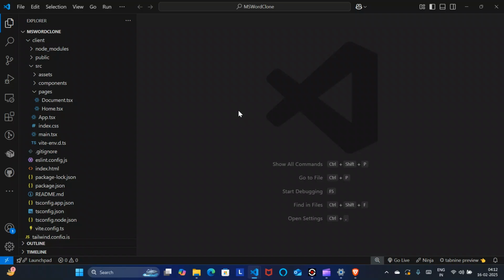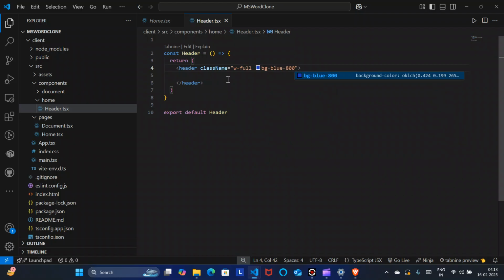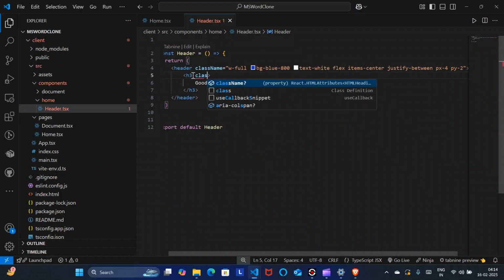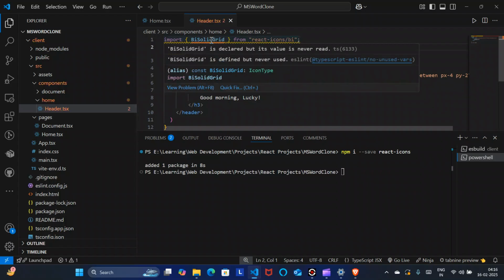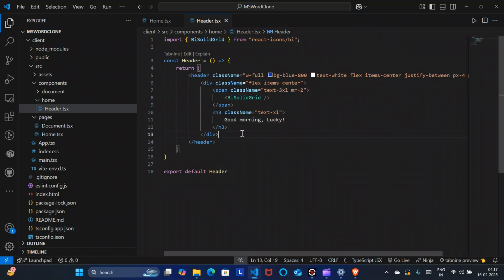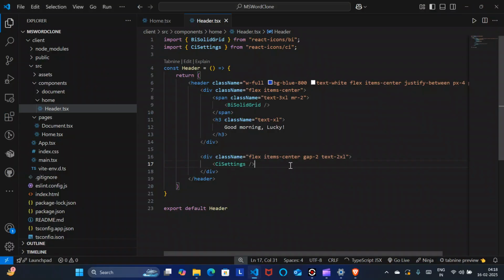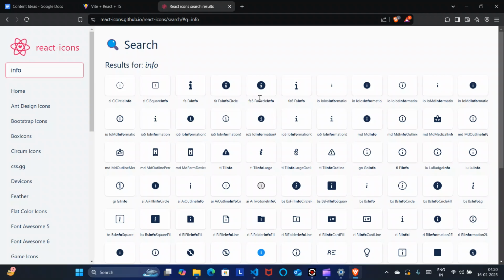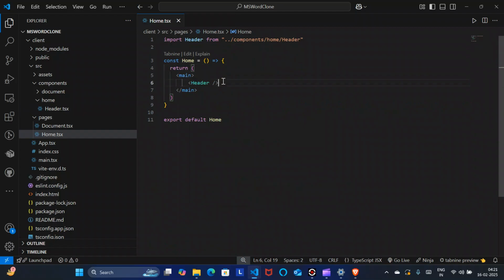Building Home Header - MS Word Clone Reactjs